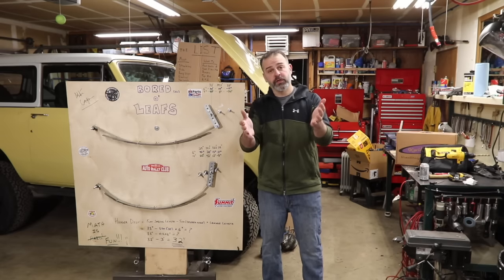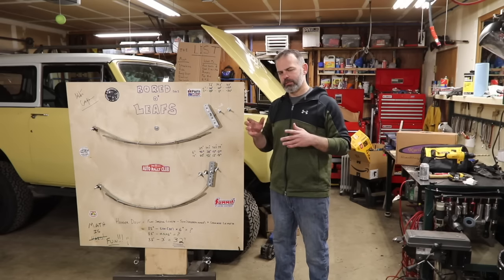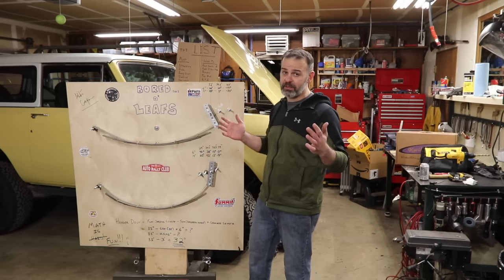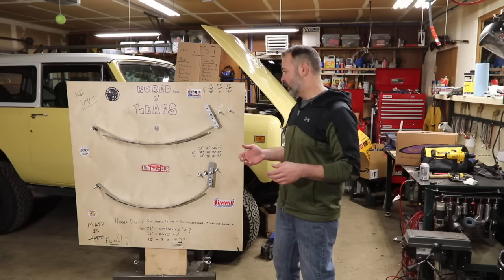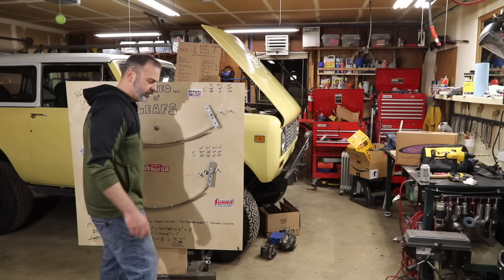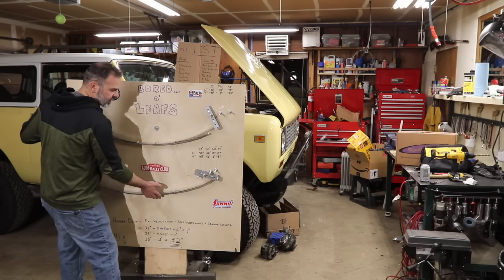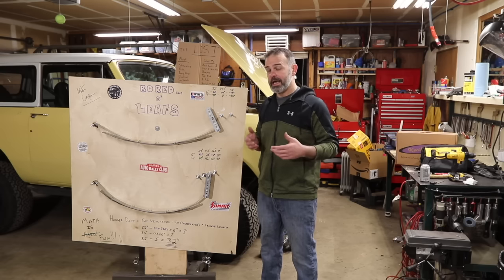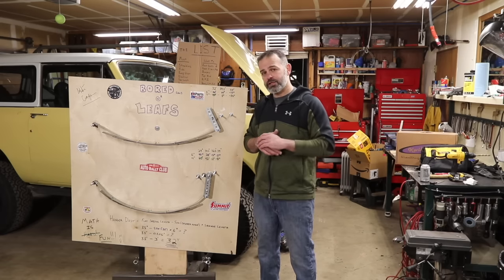5.04 Leaf Springs & Shackles GURU Level Tech!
I learned so much from making this episode.  I go DEEP into the tech behind leaf springs, shackle lengths and shackle angles using my homemade Bored o' Leafs. I hope you get something out of it!

Here is the formula I used

H = Sin(A) * L

Or, where SpL = spring length (dead flat), and MH = the distance between spring mount and shackle hanger:

MH = SpL - Sin(A) * ShL